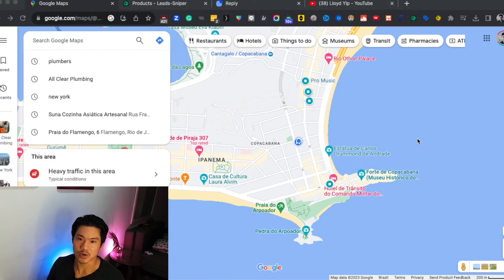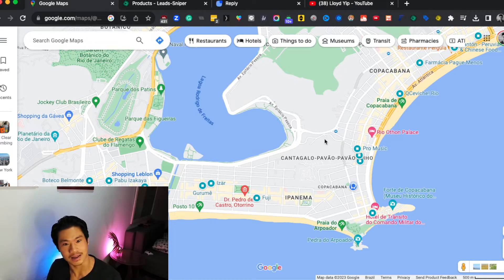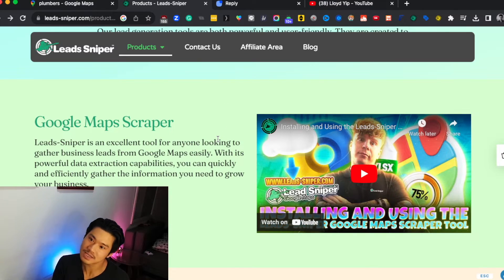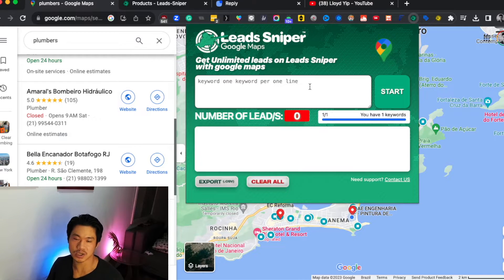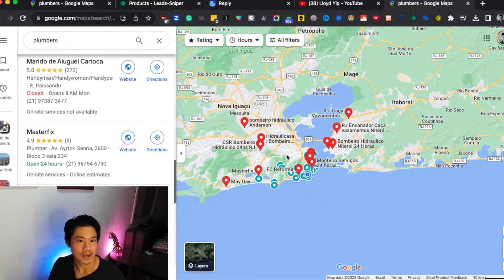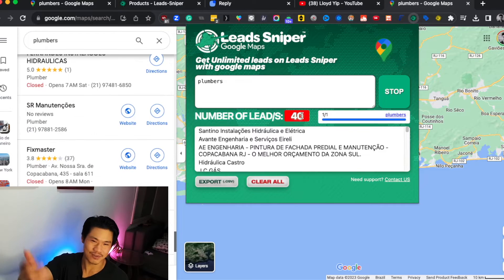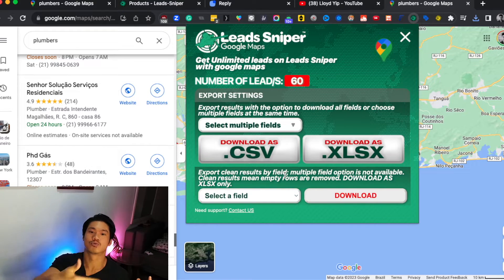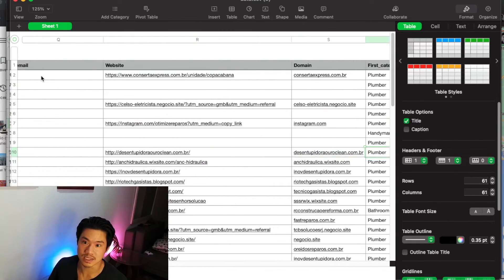Lead Generation Secrets: Turn Google Maps into an SMMA Goldmine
Turn Google Maps into an SMMA Goldmine - Lead Scraping and Data Extraction

Let’s Connect!

With Leads-sniper, lead generation becomes effortless, helping you find high-paying clients and boost revenue with a one-time payment for unlimited leads!

Discover insider tips, strategies, and proven techniques to turn Google Maps into a new  goldmine for your agency.

Don't miss this game-changing insight to elevate your SMMA success!

My name is Lloyd Yip, and over the past few years, I've helped over 130 clients build highly profitable businesses by implementing epic sales systems. The strategies I'm sharing today are based on what's worked for them and within my own business.

Time Stamps
00:00 Intro
00:52 Using Google Maps to Find Prospects
02:34 Utilize Automation Software
02:53 Using  Leads Sniper Scraping Tool
04:39 The Prospect Spreadsheet
05:02 Pricing
06:20 How Best to Use the Data?
7:00 Contacting the Prospects
8:11 Establishing Outbound Strategy